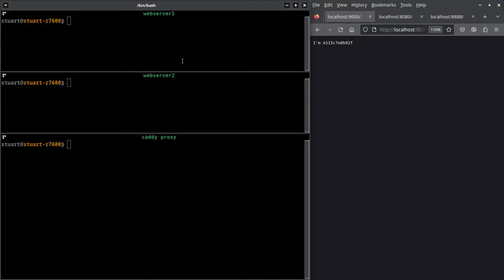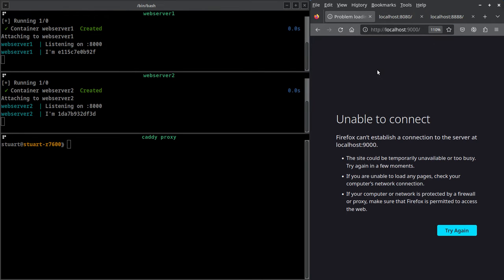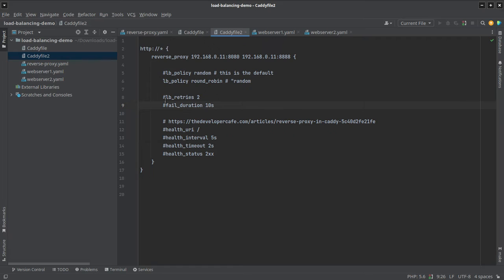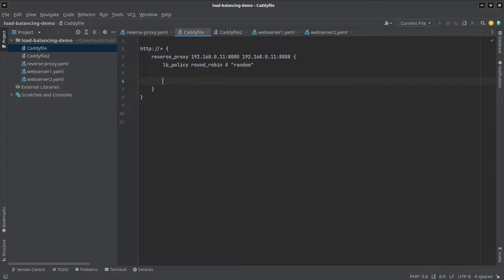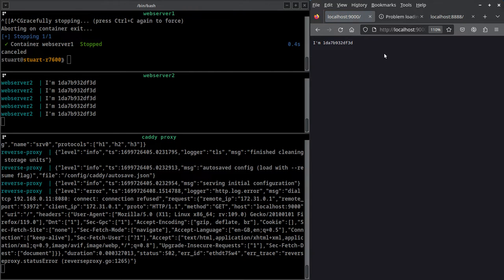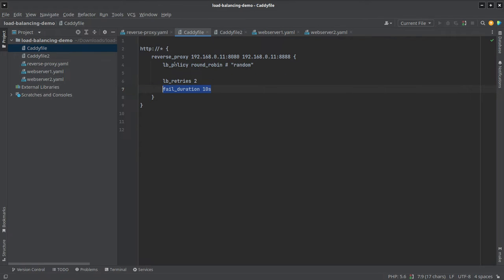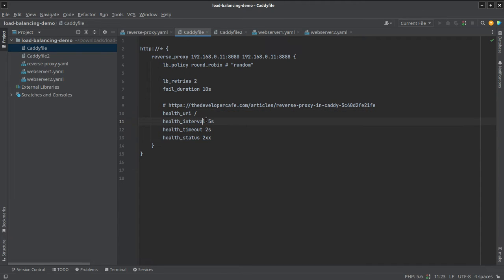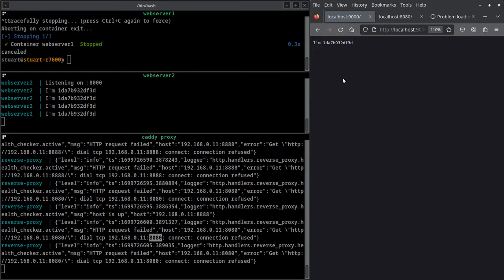Caddy Load Balancing And Healthcheck Demo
A video demonstration of using the Caddy webserver for load balancing across two webservers using random, and round-robin strategies, and doing so with passive and then active healthcheck monitoring.